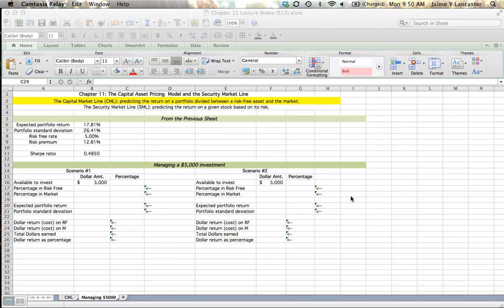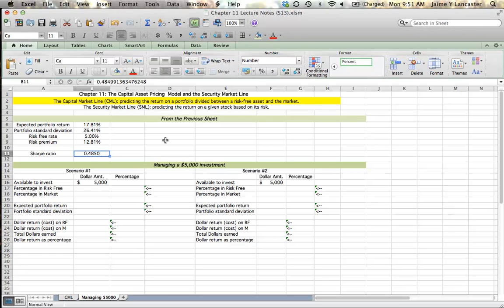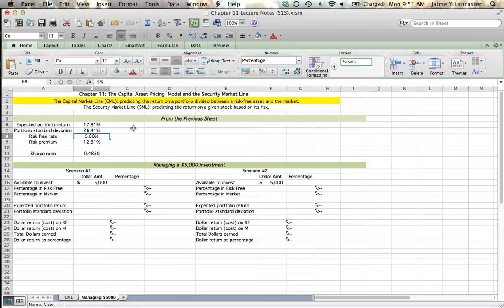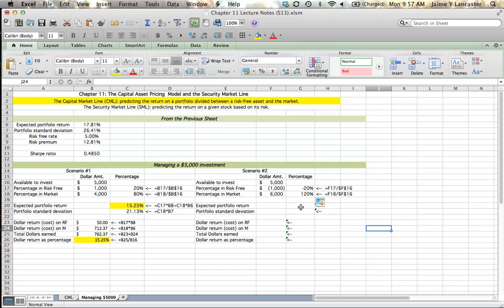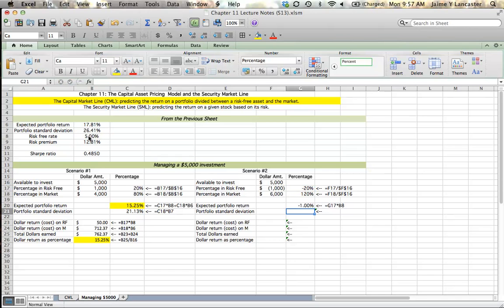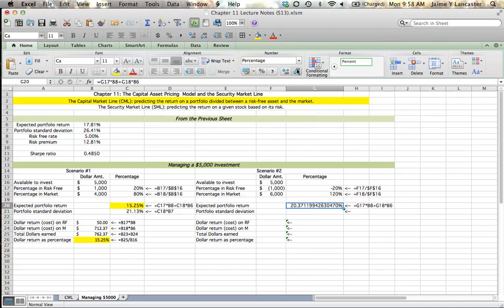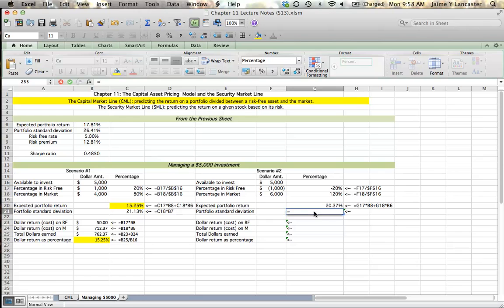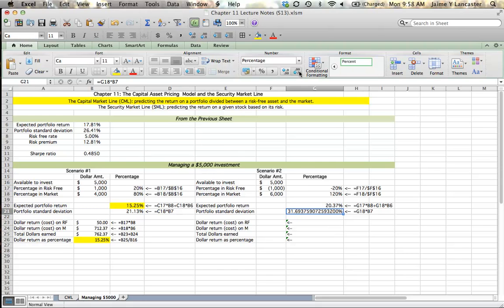Chapter 11 - Capital Market Line